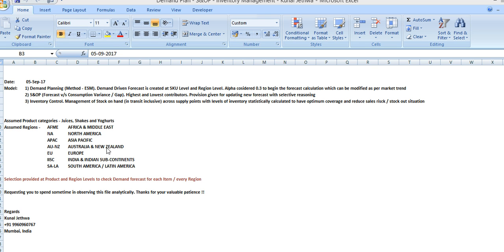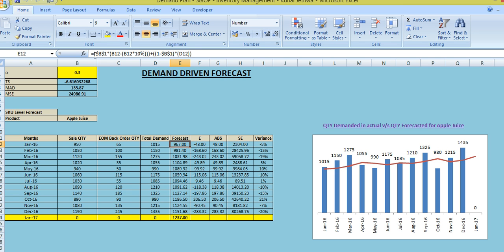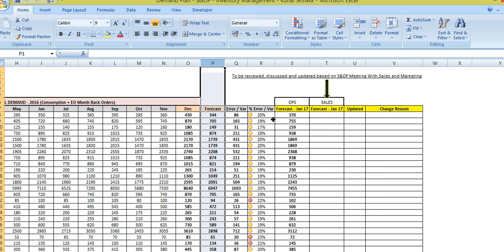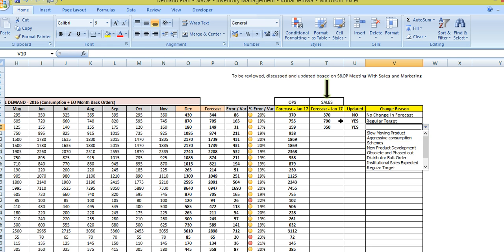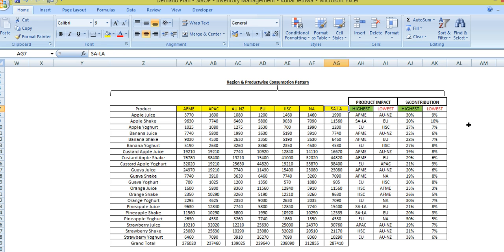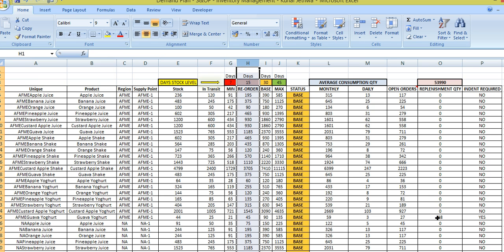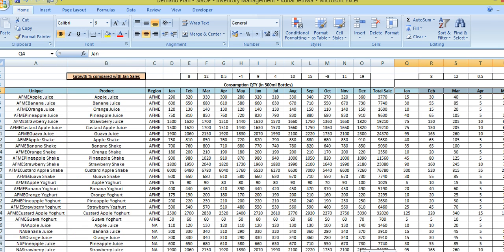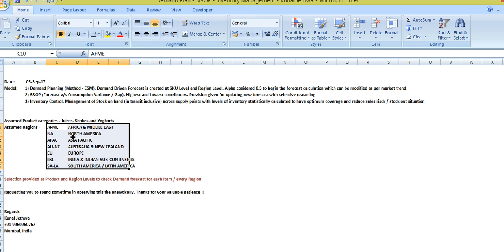Demand Planning S&OP and Inventory Controlling Model Created by Kunal Jethwa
Demand Driven Forecast with S&OP and Inventory Controlling Method with necessary stock levels

Helps avoid stock outs and reduce sales risk. Also promotes optimum stock levels and organises working capital better.

Very helpful for short term as well as long term forecasting and demand generation

Cheers!
Kunal Jethwa